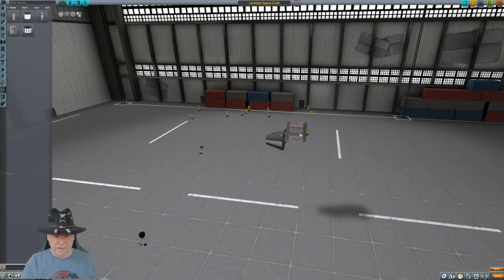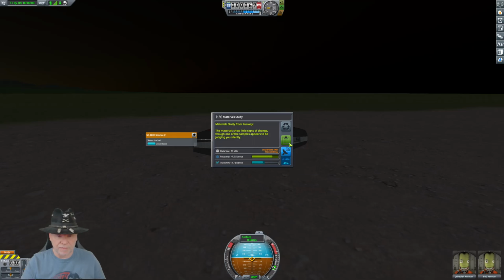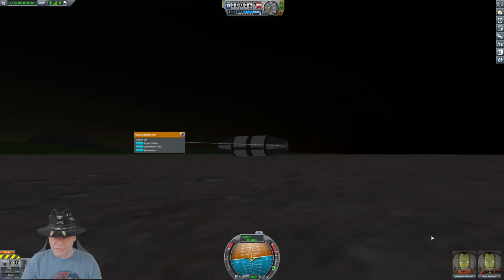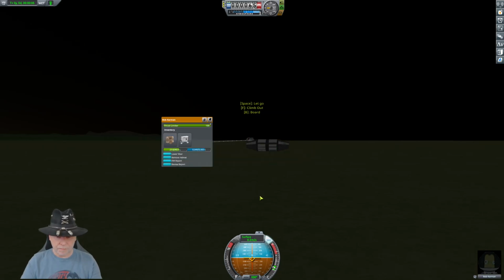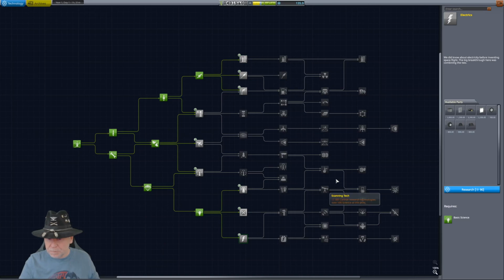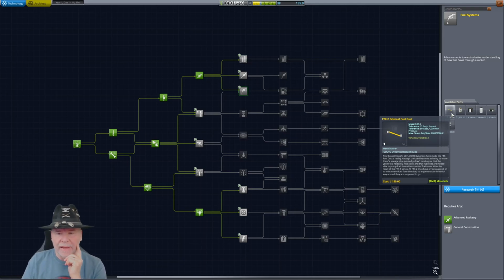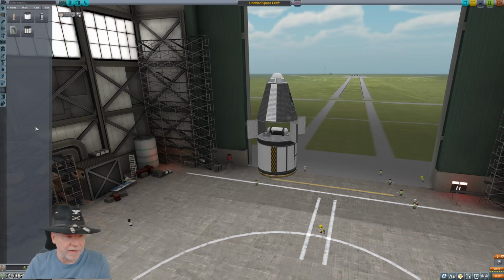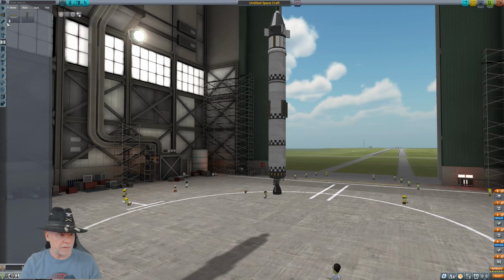First Time Playing KSP Ep6 Planning for the Moon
It's another Gaming with the Colonel Video.  I'm playing Kerbal Space Program for the very first time